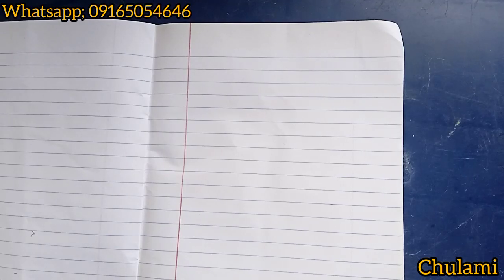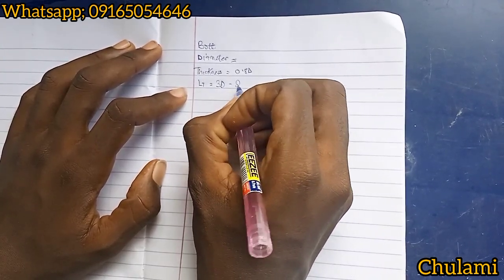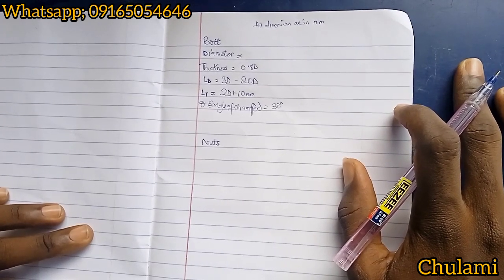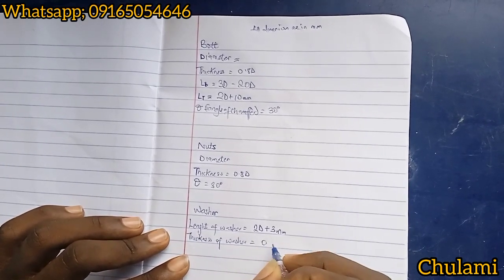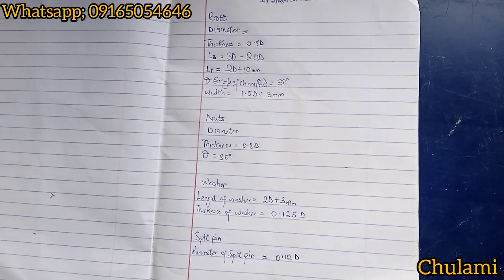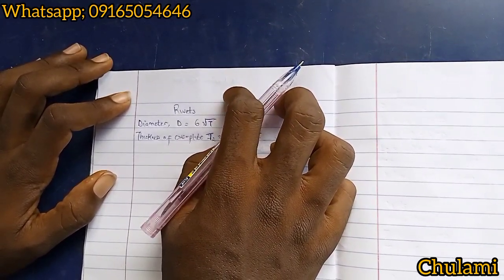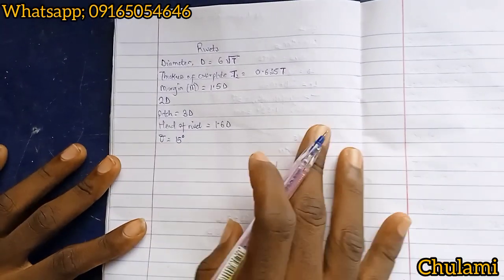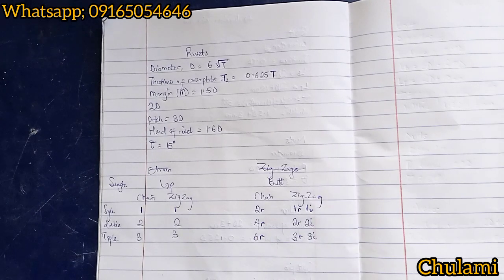Engineering Drawing Essentials: Learn Bolt and Nut Assembly Diagram & Rivetted Joint Formulas.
Welcome to [Educraft; Engineering and drawing]! In this video, we'll dive into the essential formulas needed for drawing bolt and nut assembly diagrams, as well as rivetted joints in engineering drawings.
- Whether you're a student, engineer, or enthusiast, understanding these formulas is crucial for accurate and precise engineering designs.
- Follow along as we break down each formula and provide clear examples for practical application.